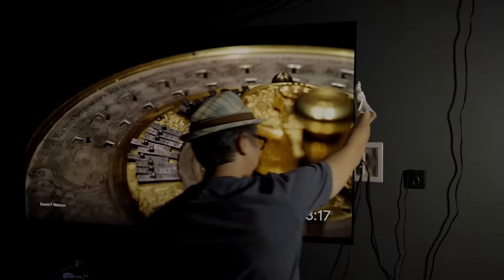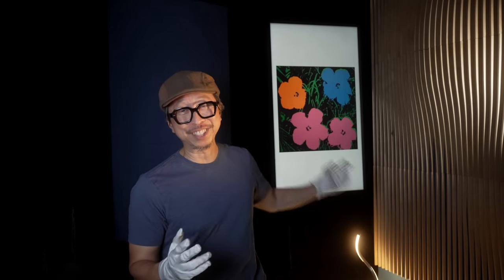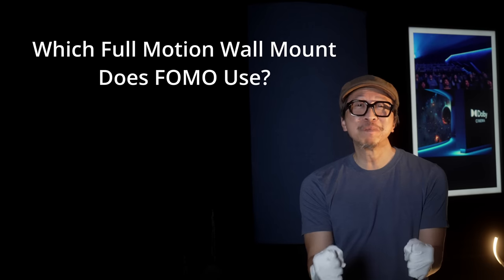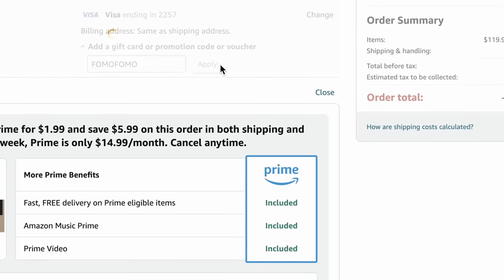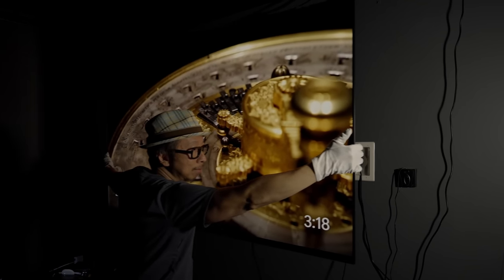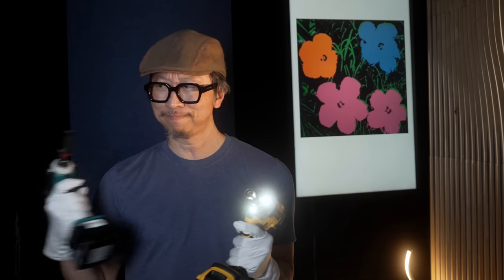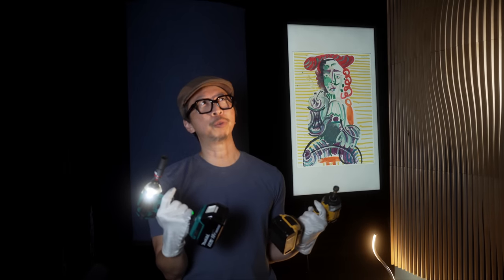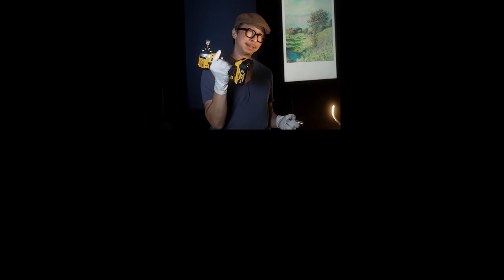Which TV Wall Mount? 5 Easy Tips Get It Right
The right full motion mount for your TV 👍 Pipishell TV Wall Mounts are ultra-strong and dependable for better all-round flexibility ▸ Save Big 🎉  use my code: FOMOFOMO
      ▸ Promotion valid between 10/31 and 11/13 ⏰

--chapter index
0:00 Different TV Wall Mounts
3:19 Tip 1: Full Motion 5 Axes Mount
6:28 Tip 2: Future Proof Size
6:55 Tip 3: Discounts
7:14 Tip 4: Impact Driver
8:34 Tip 5: TV Bracket First!

Best TV Wall Mount for You: 5 Tips to Get It Right! 5 Tips for the Best TV Wall Mount that Just Works!
TV Wall Mounts EASY: 5 Tips for First Time Buyers

Also, all of my other merchant links in this video description, linked pages and community and comment section are affiliate links to different merchants (including but not limited to Best Buy, Crutchfield, Samsung, etc.) which means at no extra charge to you, I will make a small commission if you click on them and make a qualifying purchase.